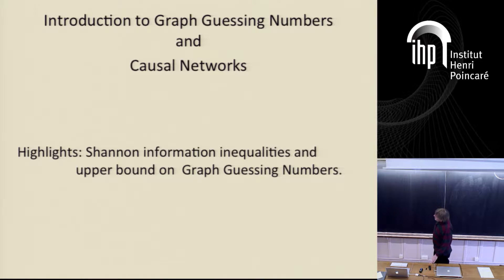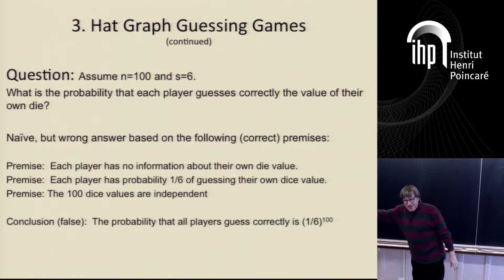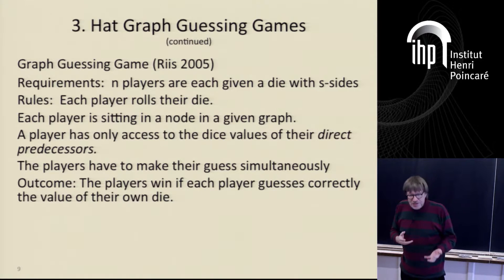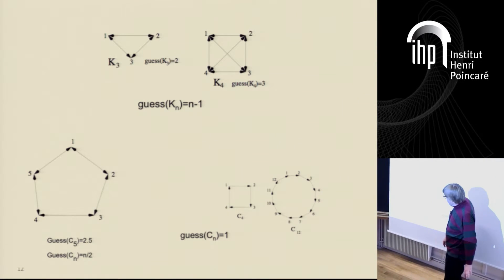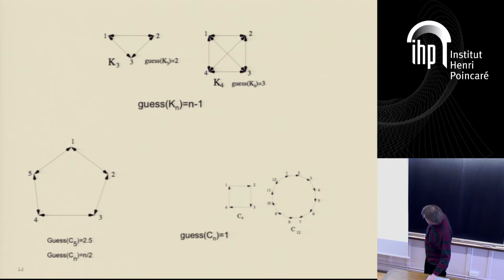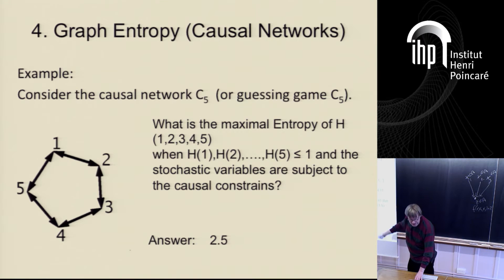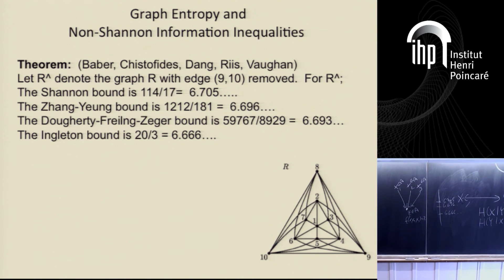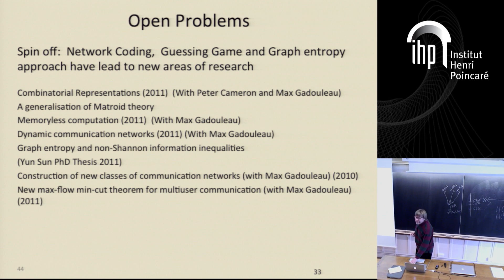Finite Dynamical Systems, Causal Networks and Information Inequalities 2/3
By Søren Riis (Queen Mary University of London)
Abstract: The properties of finite dynamical systems have been investigated in the context of coding theoretic problems, such as network coding and index coding, and in the context of hat guessing games played on graphs. A causal network is an acyclic directed graph that represents the dependency of a collection of stochastic variables. The dependencies are assumed to be unknown, and one important question is to determine local rules that maximise the entropy of the system as a whole. We show that this problem is directly linked to fix-point problems in finite dynamical systems.
Relying heavily on computer calculations we show that there is a deep link between fix points in finite dynamic systems, causal networks and information inequalities.